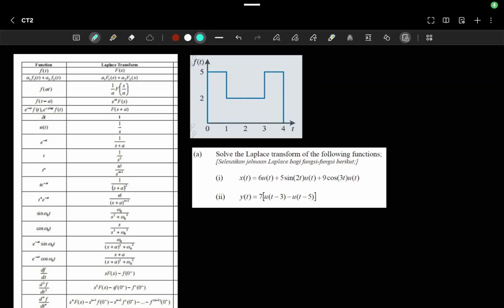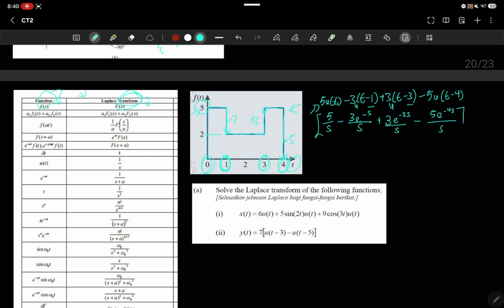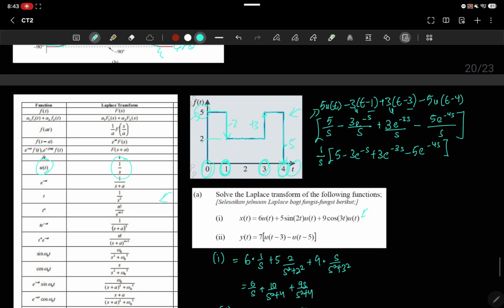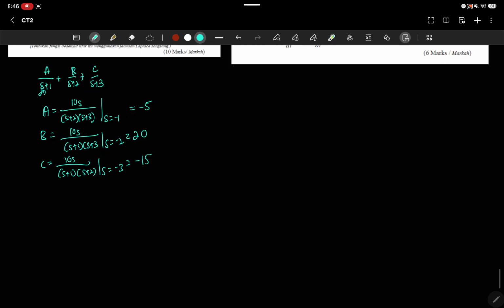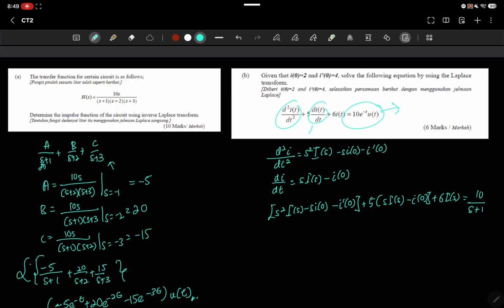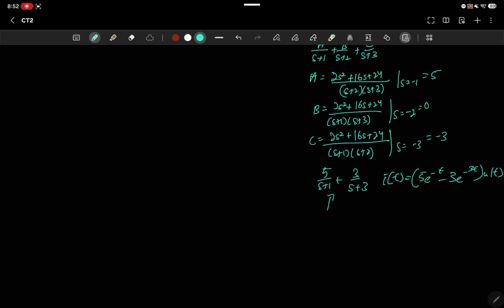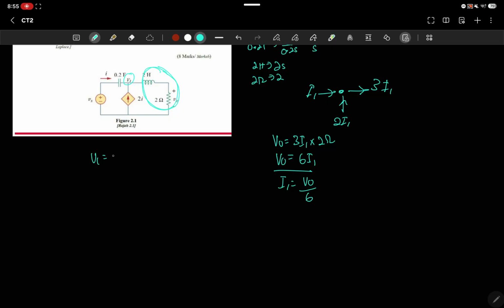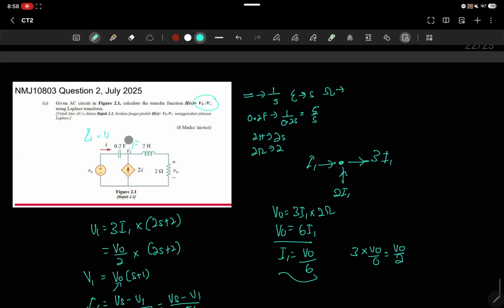CT_LaplaceTransform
Circuit Theory video explaining Laplace Transform [Inverse, Partial Fraction, Circuit]